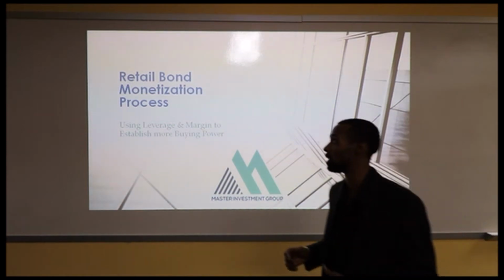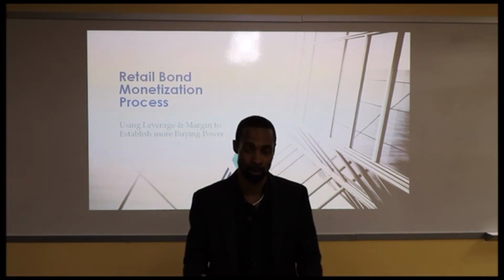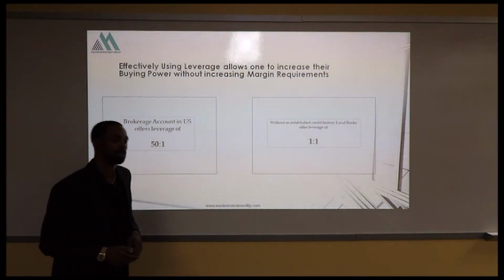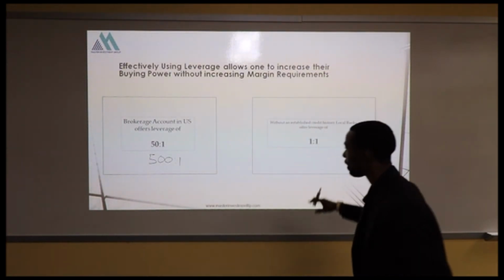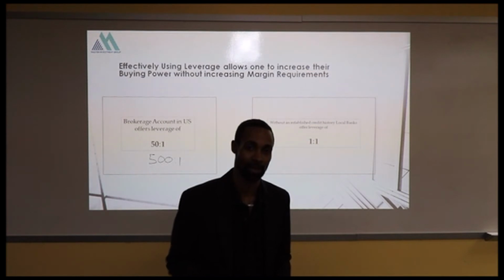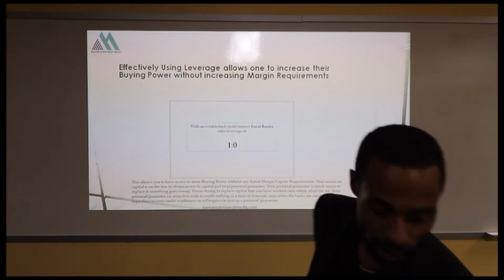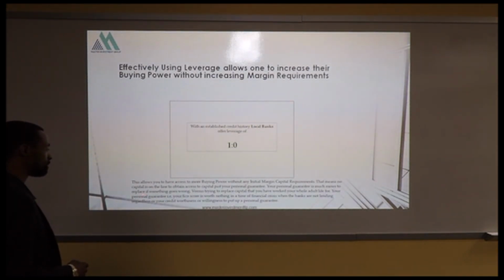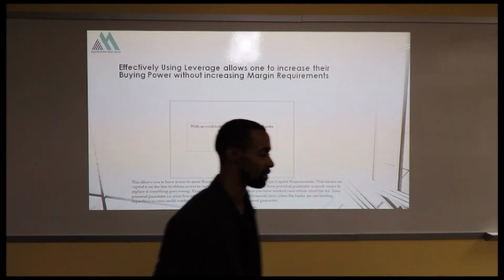Reginald Ringgold Leverage Presentation Preview